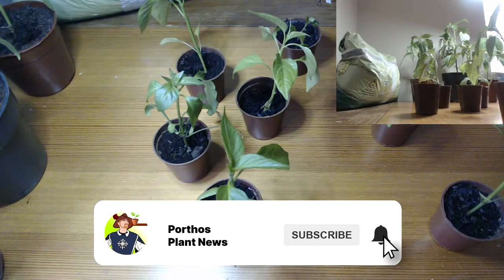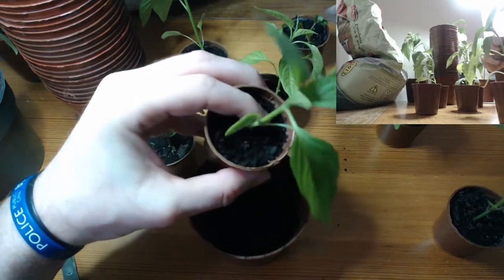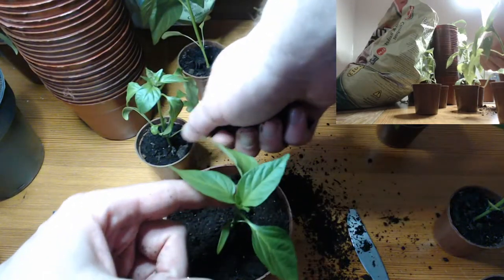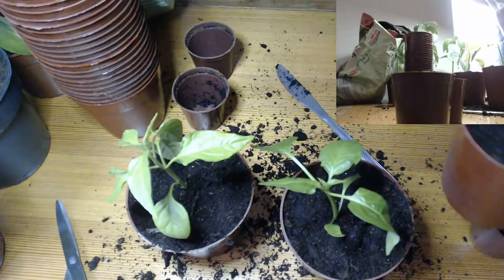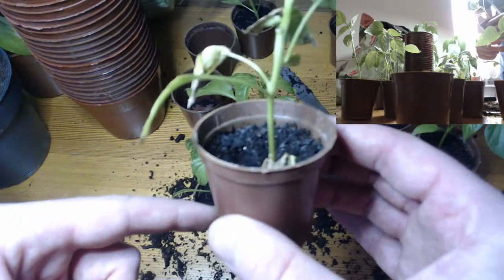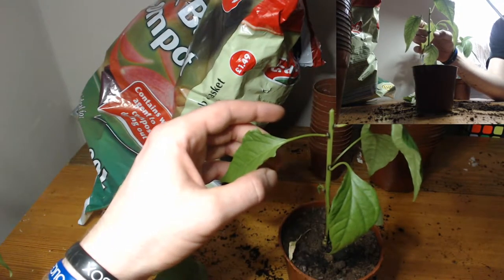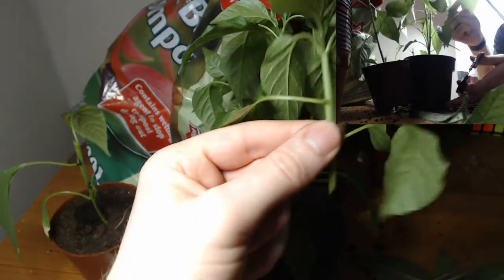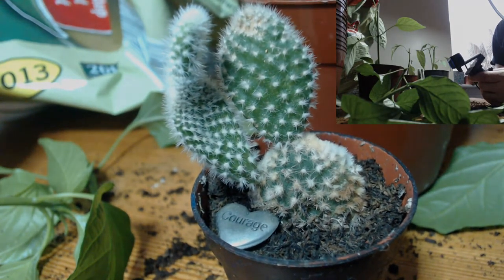Bigger Pots and Aggressive Pruning for House Pepper Plants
Dear diary- Today we re-potted the baby sweet pepper plants, I got quite the scare when I saw a really fast bug! I aggressively pruned the larger baby bell pepper plants and we checked up on baby courage cactus.

I hope you enjoy this video, I just made it as a way to update people who were asking me how my new hobby was going. Well, take a look. :)
Let me know if you want more updates in the comments.